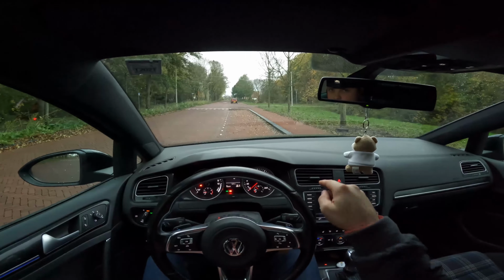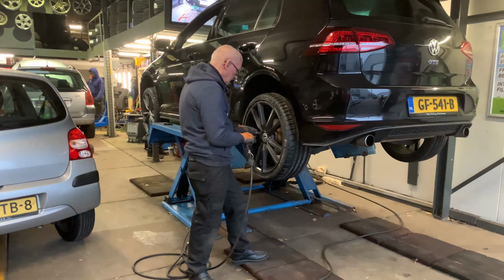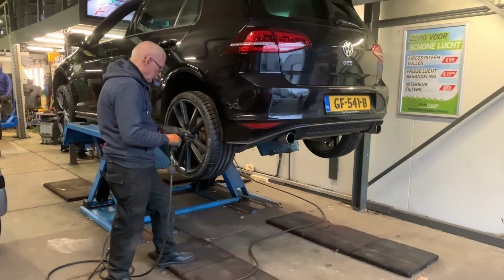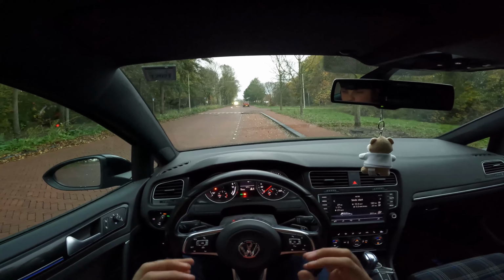Golf GTE Stage 3 (340 HP) | 0-100 km/h Dragy Acceleration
Finally some good 0-100 km/h times in my Golf GTE!
Specs:

340 HP / 530 NM
TTE290 Hybrid turbo
JMTuning downpipe (200 cell sports cat)
MST-Performance enclosed intake
Stage 3 ECU tune
Stage 1 DSG tune
GTI Muffler
Stock resonator
Stock spark plugs

0:00 - Intro
1:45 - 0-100 km/h (TC on)
2:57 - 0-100 km/h (TC off)
4:00 - Results
4:12 - Outro